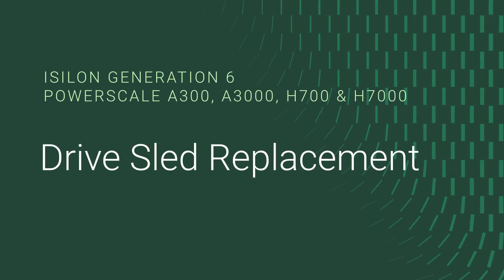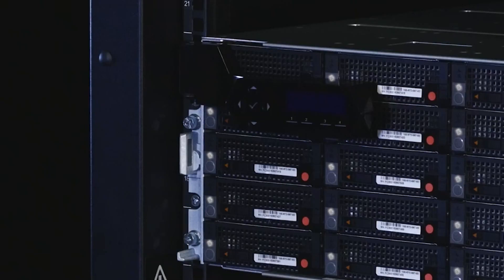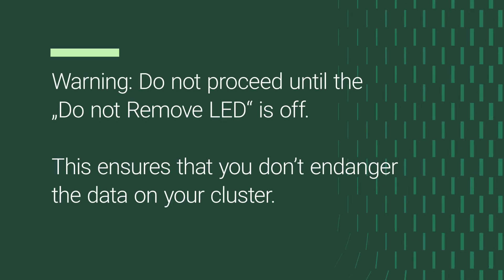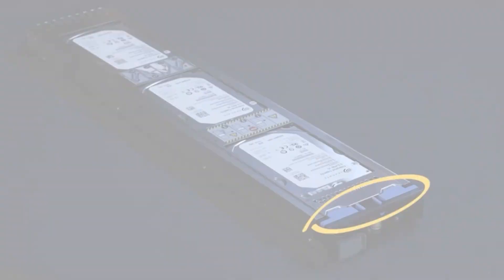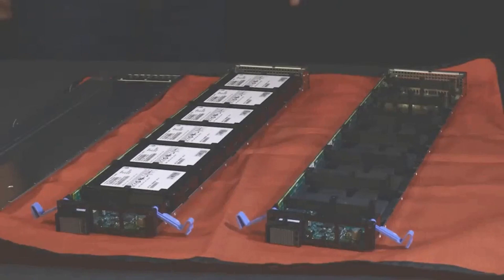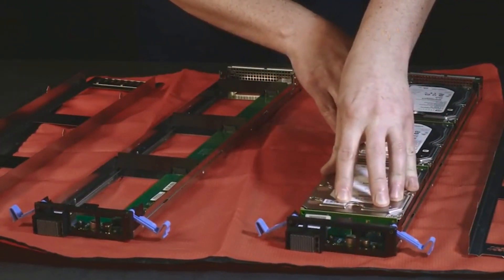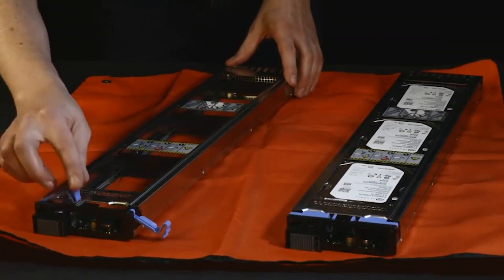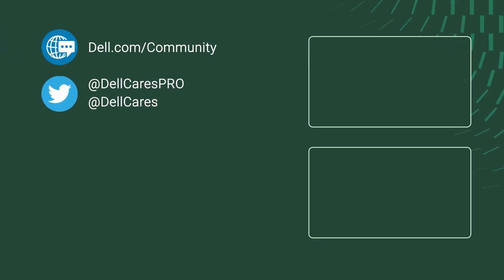How to Replace the Drive Sled of an Isilon Gen6 or PowerScale A300 / A3000 / H700 / H7000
Learn to replace a Drive Sled of an Isilon Generation 6 or PowerScale A300, A3000, H700 or H7000 system.